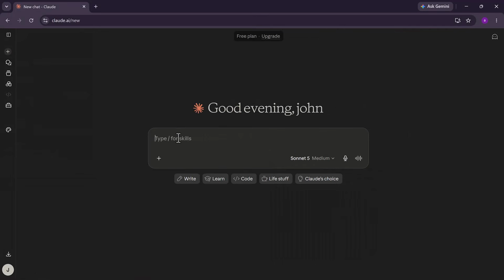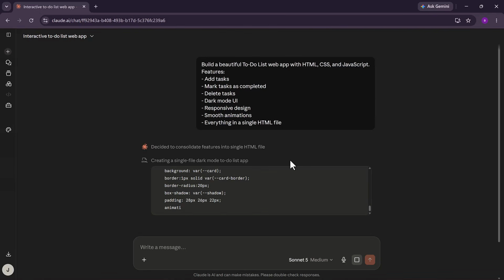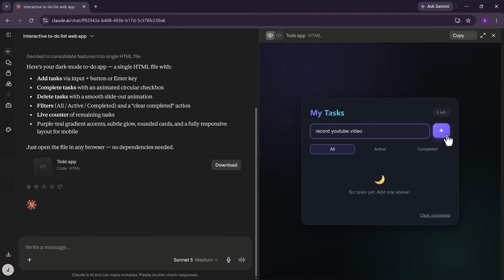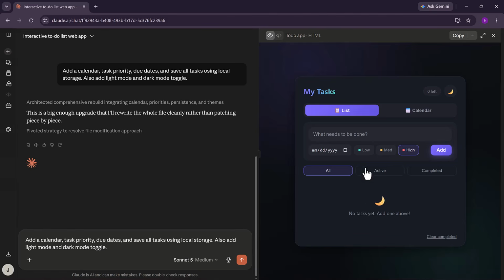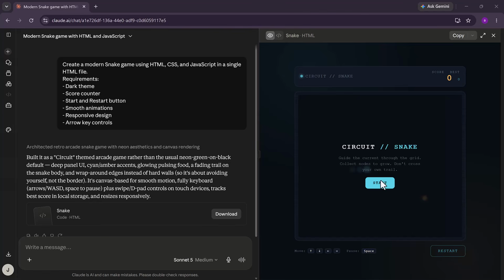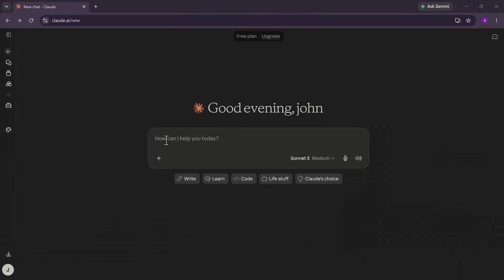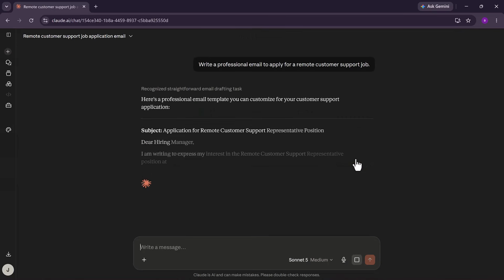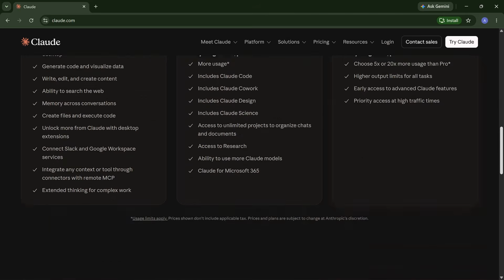How to Use Claude AI (Complete Beginner Tutorial) | Build Websites, Games & More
🚀 Learn how to use Claude AI from scratch in this complete beginner tutorial!

In this video, I'll show you how to use Claude AI to build a real web app, create a playable Snake game, write professional emails, and generate YouTube scripts—all with simple prompts.

Whether you're a beginner, student, content creator, developer, or professional, Claude AI can help you save time and boost your productivity.

📌 In this video you'll learn:
✅ Build a To-Do List web app with AI
✅ Create a playable Snake game
✅ Generate YouTube scripts in seconds
✅ Write professional emails
✅ Upgrade AI-generated projects with simple prompts
✅ Beginner tips for getting better results with Claude AI

💬 Question for you:
Which Claude AI feature impressed you the most?